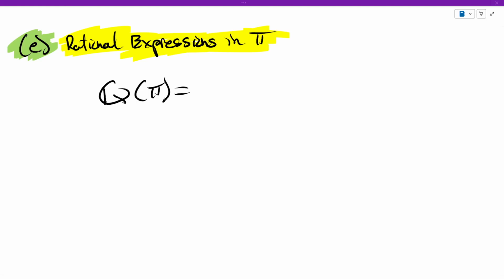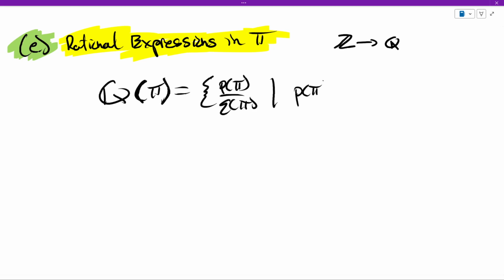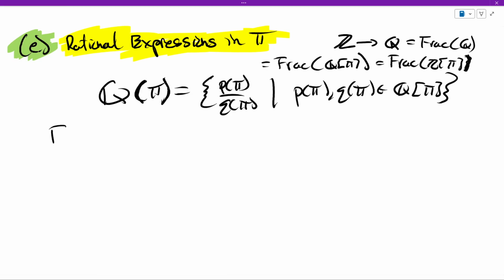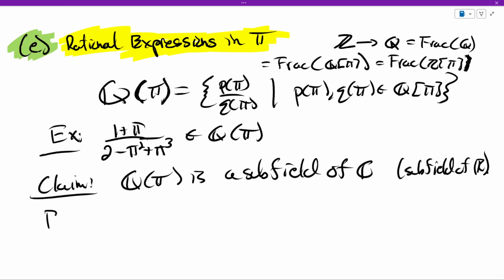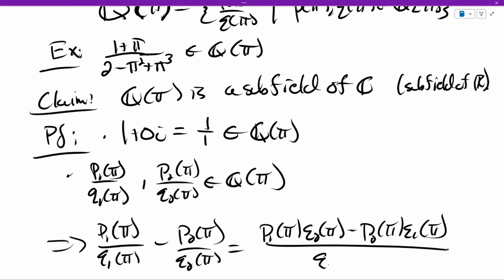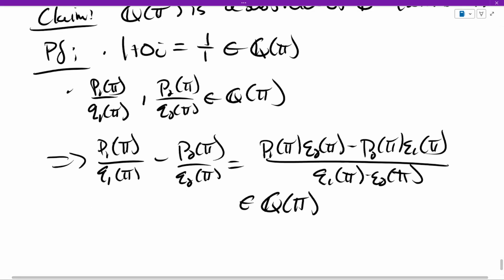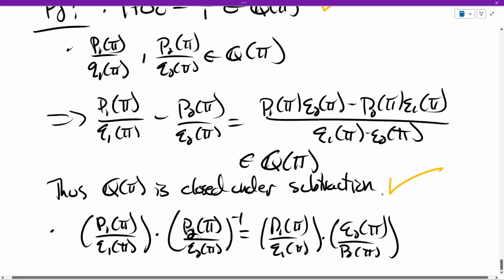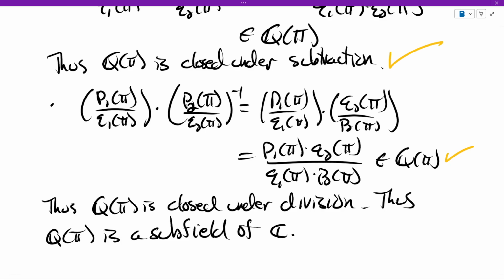Chapter 1, Classical Algebra, Rational Expressions in pi is a Subfield of C